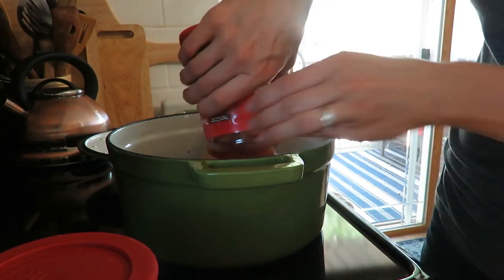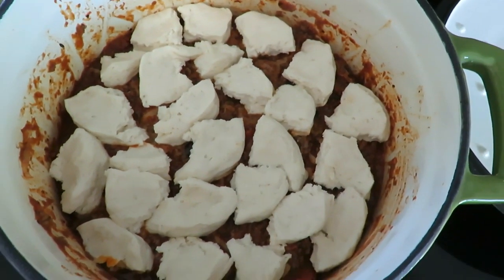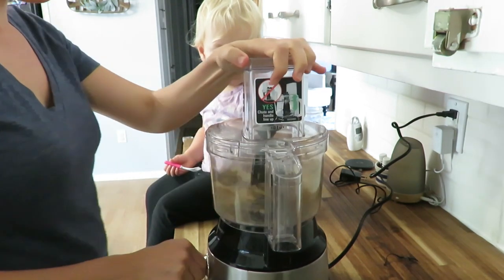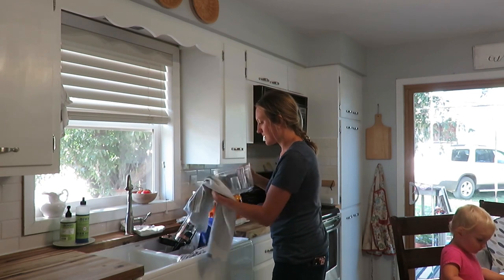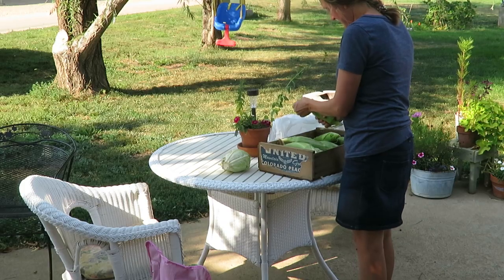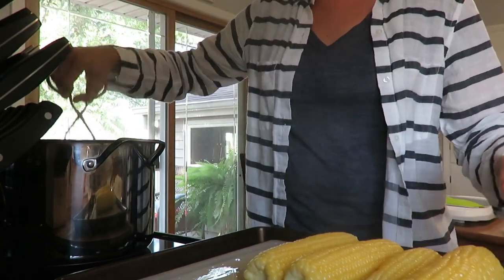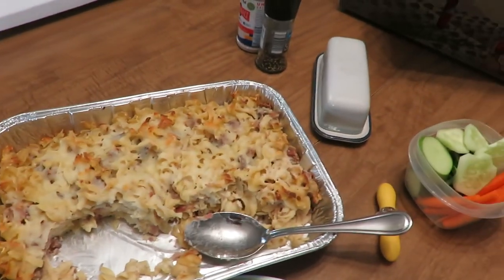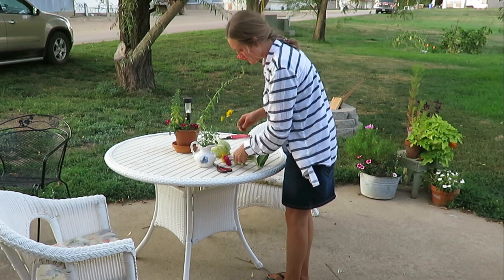Day in the life as a homemaker | Preserving sweet corn, homemade Pesto & giant sunflowers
Hello everyone.  Today I am bringing you along on a day of homemaking and motherhood!  Gardening is in full swing and so I am freezing sweet corn, making some homemade pesto and making another quick dish for a gathering.

200 East Park Ave.